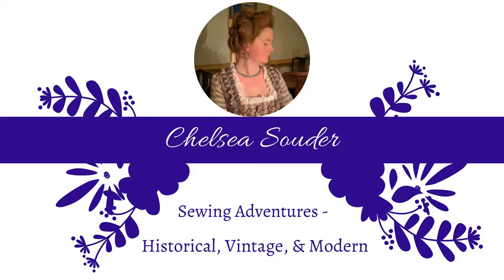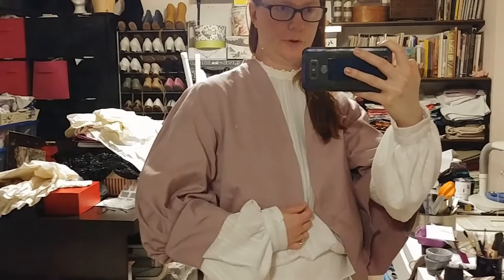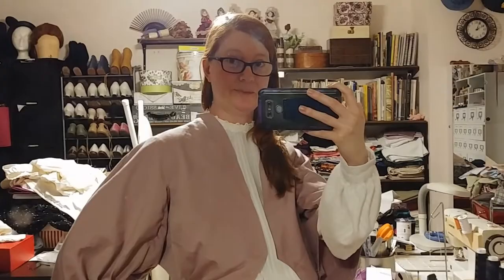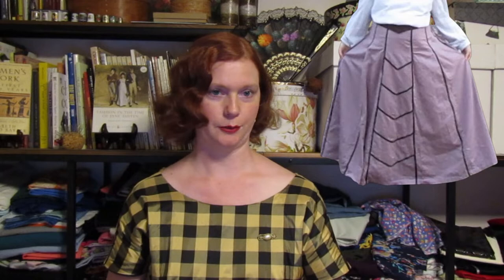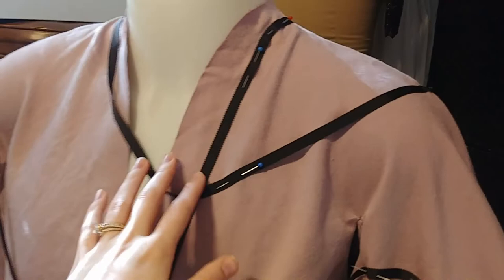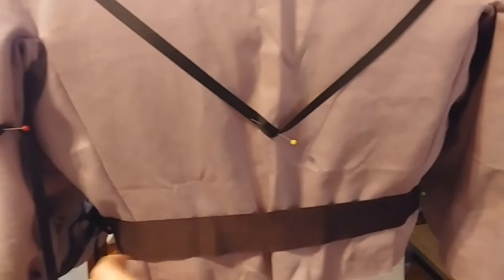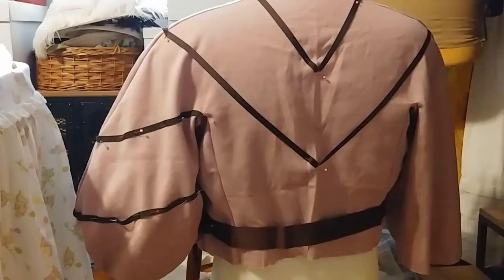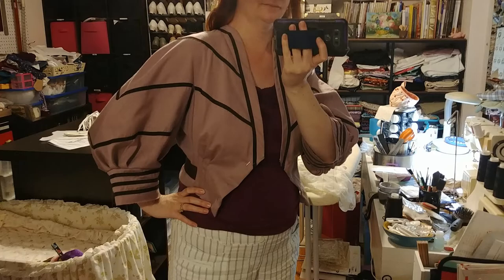Making a 1909 Bolero Jacket || Edwardian Walking Suit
In which I play with lots of trim options.

00:00 Introduction
00:58 Mockup/Fitting
05:03 Construction/Trim
11:58 Reveal
13:10 Final thoughts